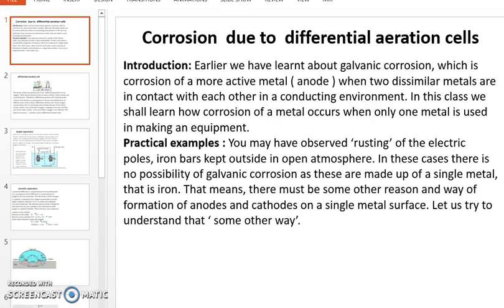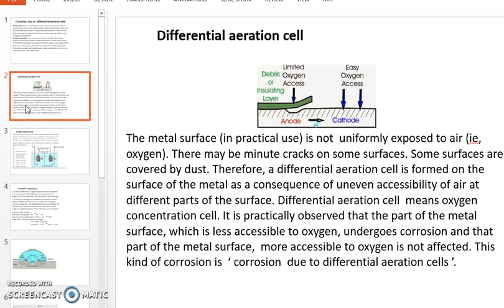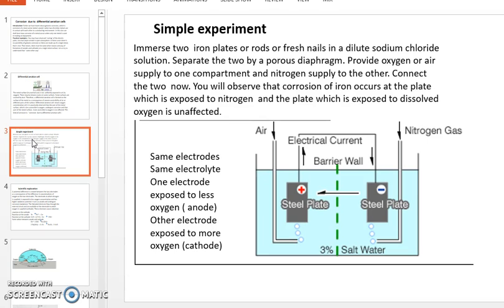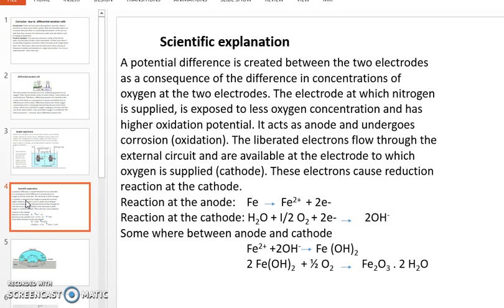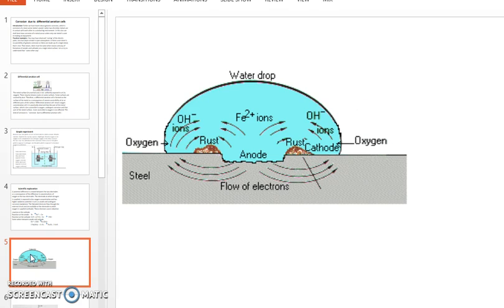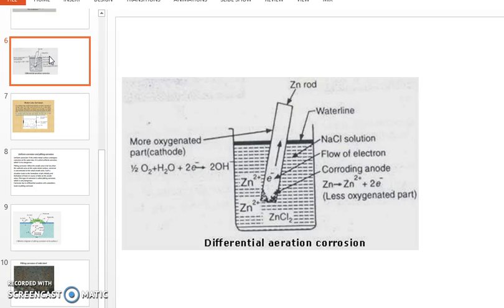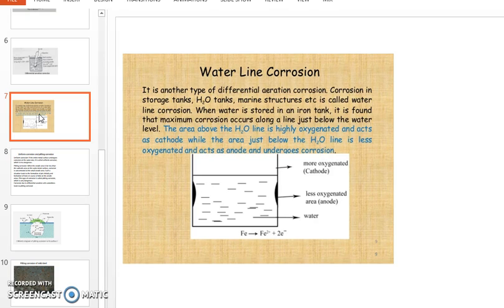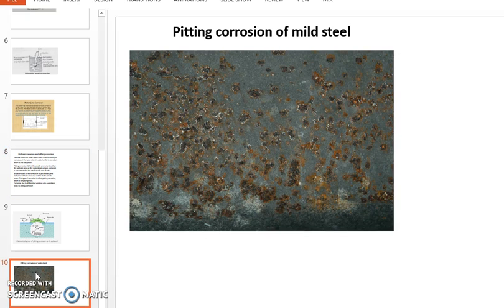Corrosion due to Differential Aeration Cells - B V Appa Rao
This lecture is aimed at explaining the topic to the B.Tech students,  It covers the concepts related to the formation of an oxygen concentration cell responsible for corrosion of metals, corrosion reactions, uniform corrosion, and pitting corrosion caused by differential aeration cells. Prof. B.V.Apparao, the author of this Video served as Professor of Chemistry at NIT Warangal and taught Engineering Chemistry to 1st B.Tech students and Corrosion Science as an open elective for the final year students of all branches of B.Tech.